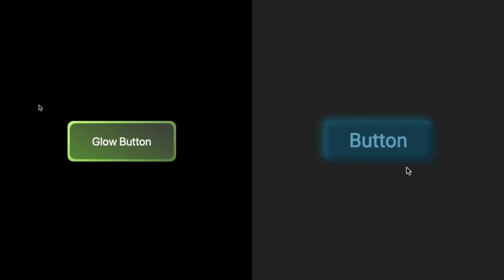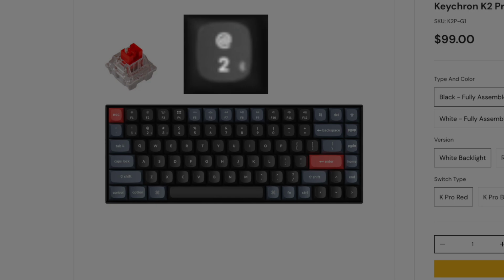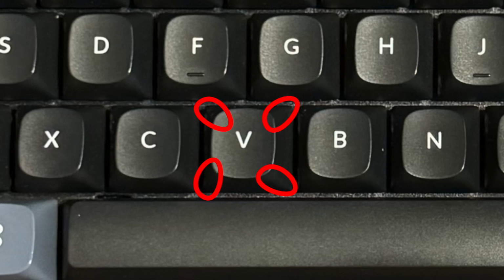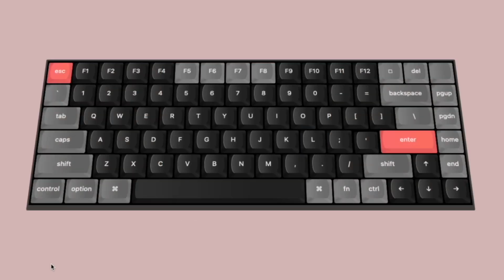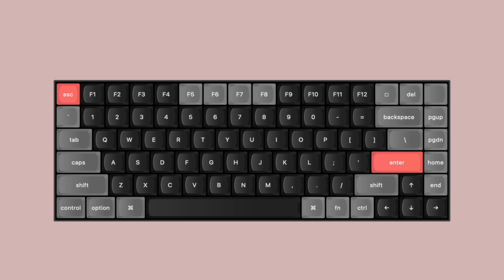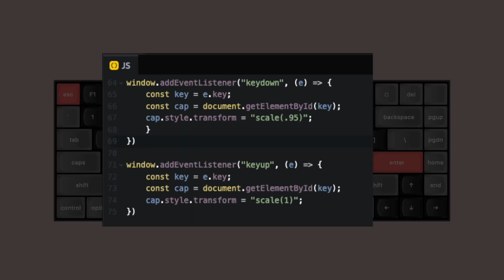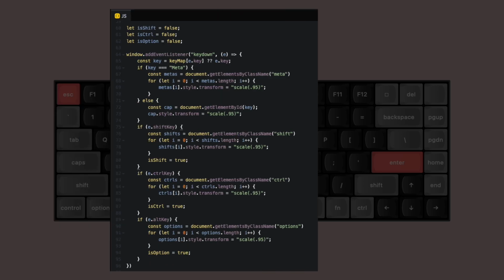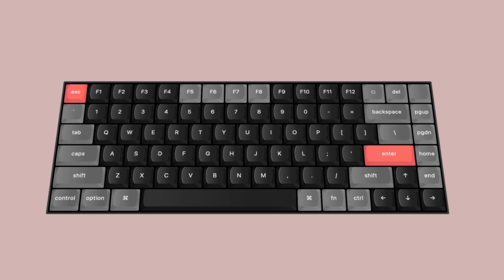I Built My Keyboard Using HTML, CSS, and Javascript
I built my Keychron K2 Pro using HTML, CSS, and Javascript and it types on screen with you. I didn't use images or SVGs as it would have been too easy and boring. Instead, each element was build using just HTML and CSS.